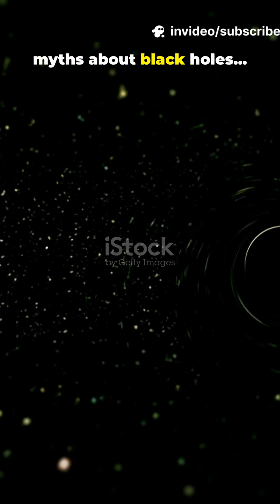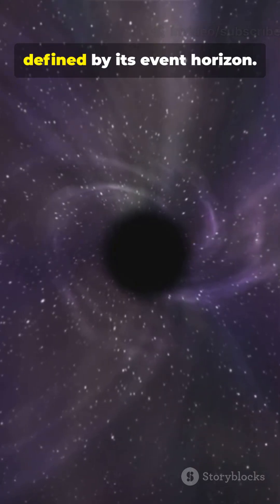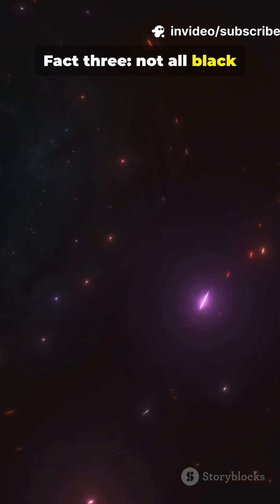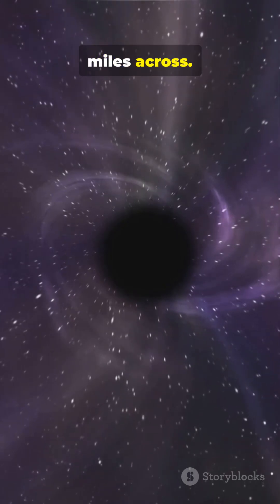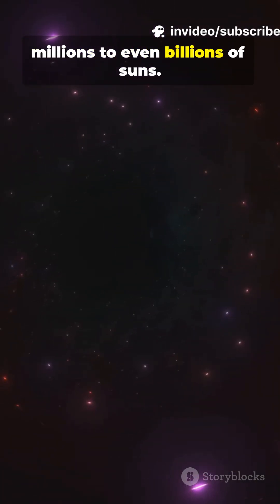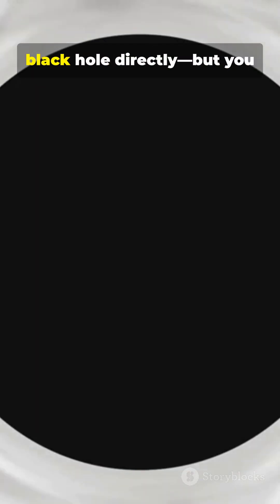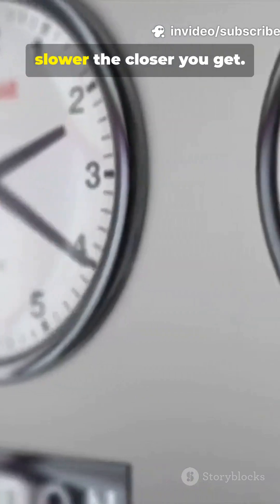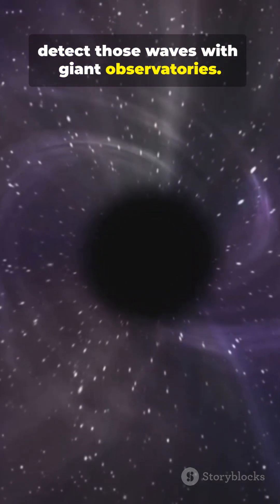Black Holes in 60s: 10 Facts You Won’t Believe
Hooked in 3…2…1! Fast-paced YouTube Short delivering 10 mind-bending facts about black holes in 60 seconds — using only stock media for stunning space visuals. Learn quick, searchable facts on event horizons, singularities, Hawking radiation, gravity wells, time dilation, supermassive black holes, gravitational waves, accretion disks, black hole mergers, and how they shape galaxies. Perfect for space lovers, students, and curious minds wanting bite-sized astrophysics. Comments: which fact blew your mind? Keywords: black holes, space facts, astrophysics, event horizon, gravitational waves, YouTube Shorts.

OUTLINE:

00:00:00 Black Holes in 60s